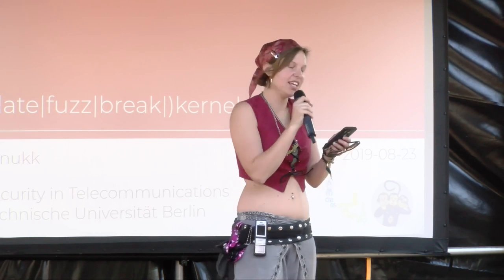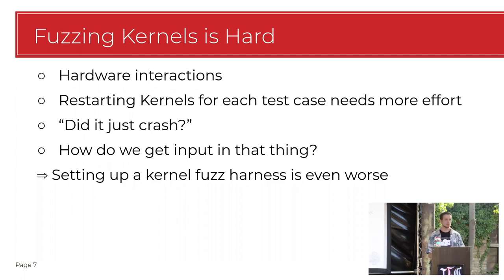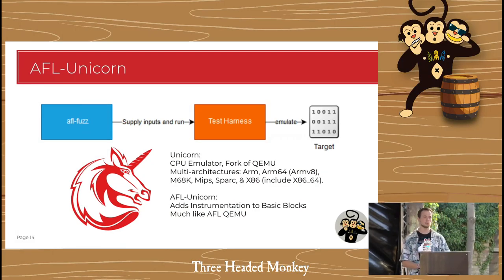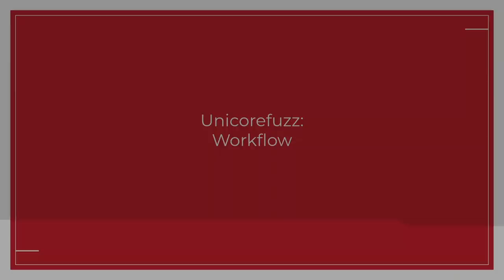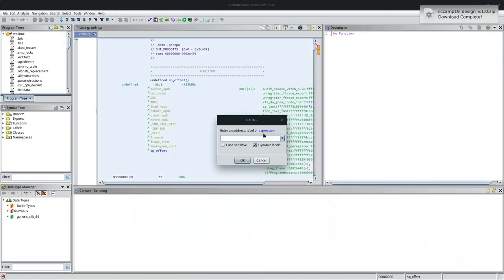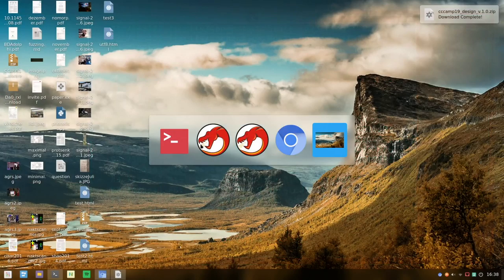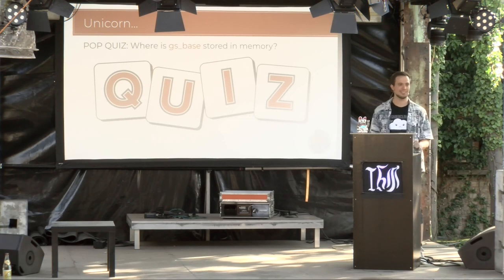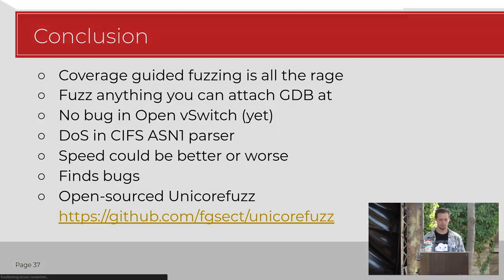(emulate|fuzz|break) kernels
This talk will give an introduction to kernel fuzzing using *unicorefuzz*.

Yes, yes. We all know fuzzing is a powerful tool to find bugs.
For user space software, this is so 2014. Fuzzing kernels, however, can still be a daunting task.
The state of the art kernel fuzzer, syzkaller, is somewhat complex to set up.
So many unhappy parsers in the kernel remain unfuzzed to this day!
Why can we not simply start fuzzing from some random breakpoint in the kernel, you ask?
Well of course we can. Let's drop the whole thing into Unicorn Engine, a CPU emulator, and give it input.
To stay on the punny side of things, we shall call this method *unicorefuzz*.

domenukk